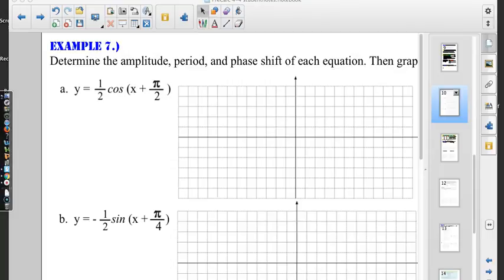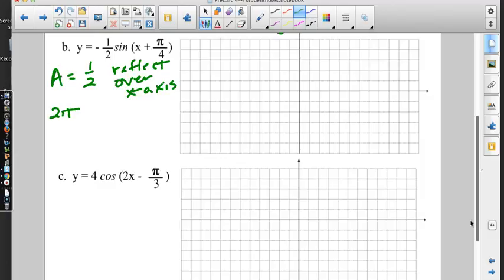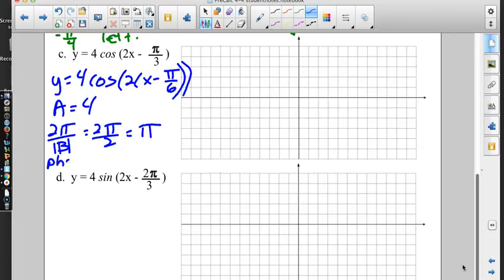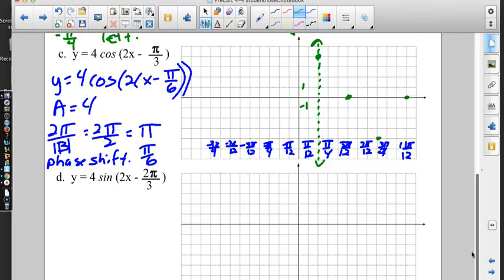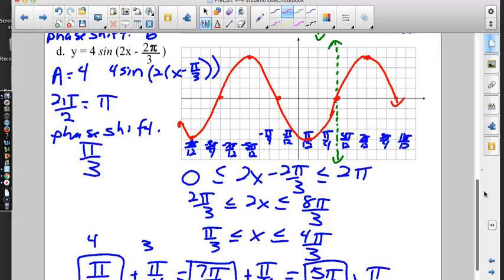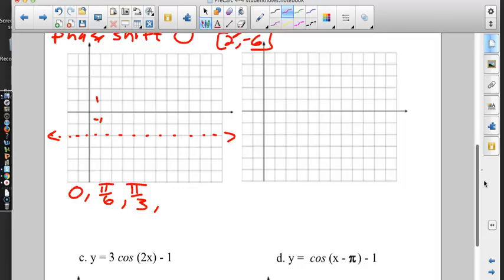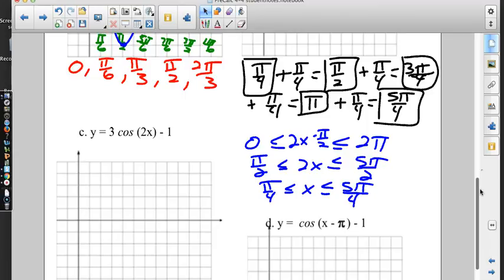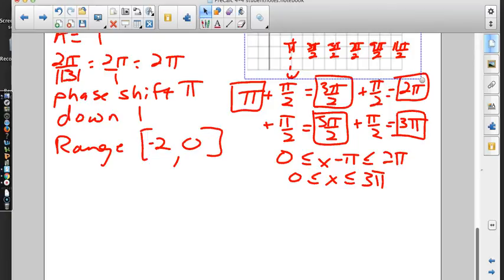Pre-Calculus Lesson 4.4 Day 3, February 20, 2017